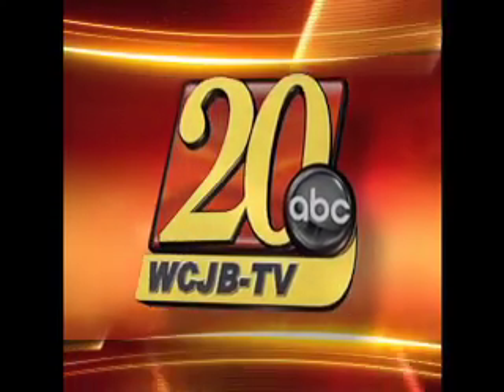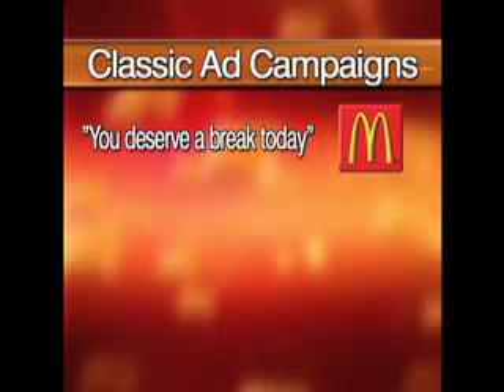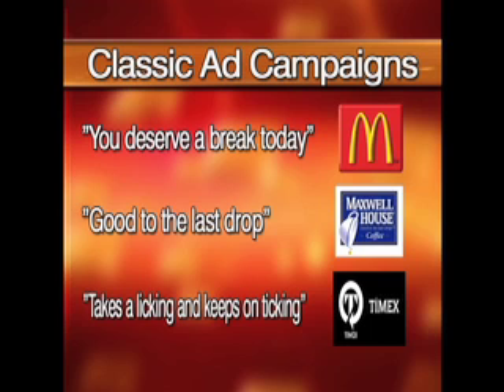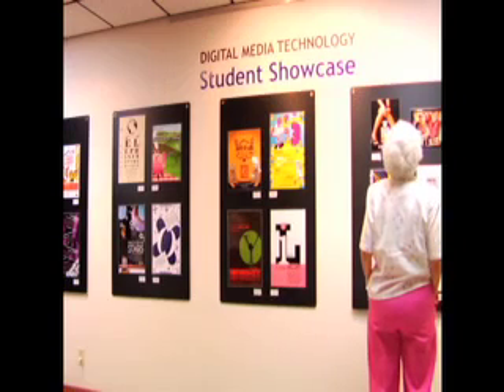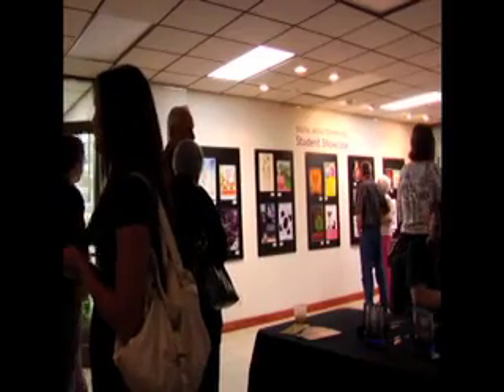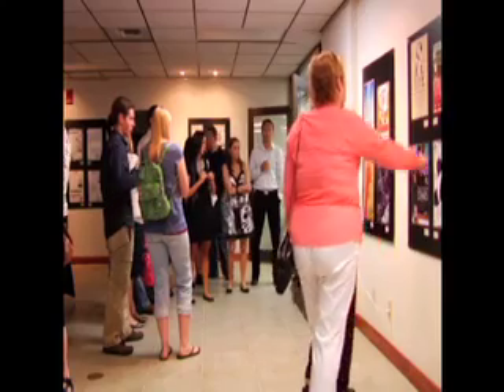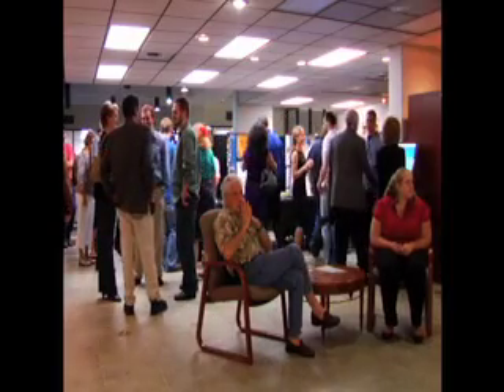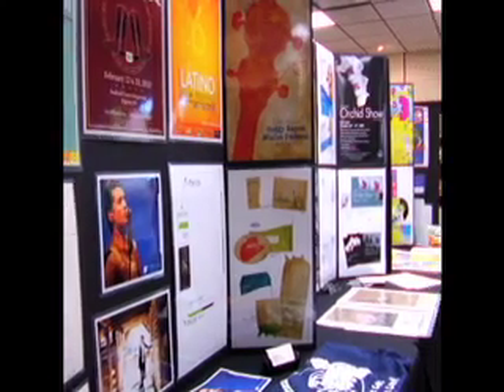Digital Media Technology Program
Look around on this webpage, check out the advertisements. They are a part of carefully-designed advertising campaigns crafted by people who have put in a lot of time and energy into their work. There is a local program where the next generation of digital graphic designers is being trained.
In the Technology Spotlight, Professor Wes Lindberg of Santa Fe's Digital Media Technology Program tells TV 20's David Snyder how the graphic design profession is increasingly relying on digital technology.